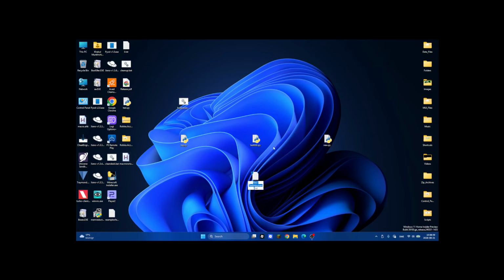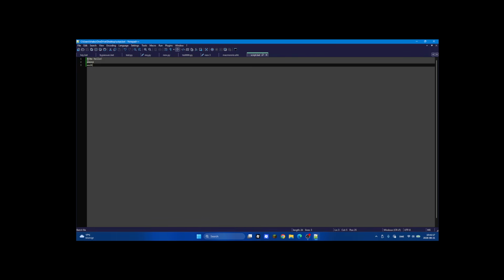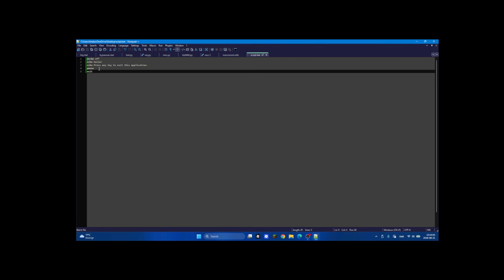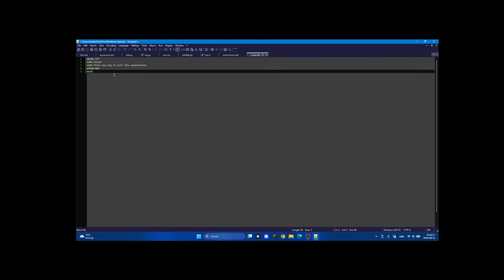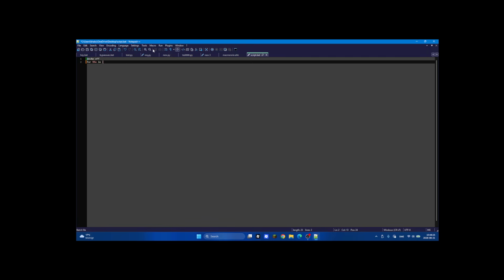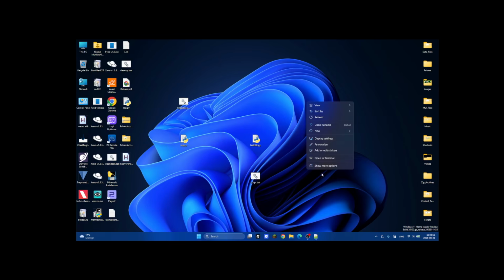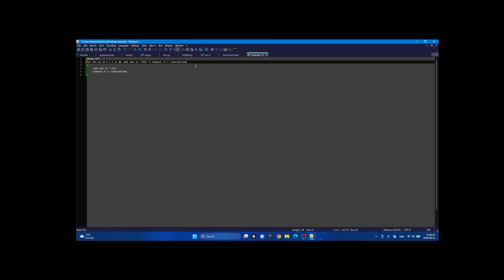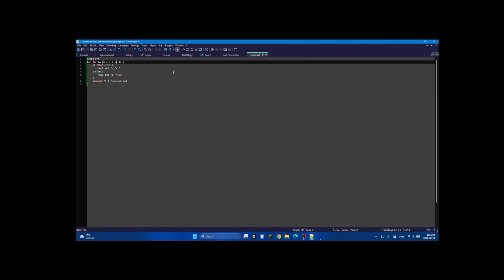Batch scripting tutorial (Basics)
Hello! I am a fan of technology, so I have decided to make this channel.
Thank you for all the support you guys have been showing me, it means a lot to me. If you guys weren't here, I wouldn't have even started this channel!
Goal: 448/1000